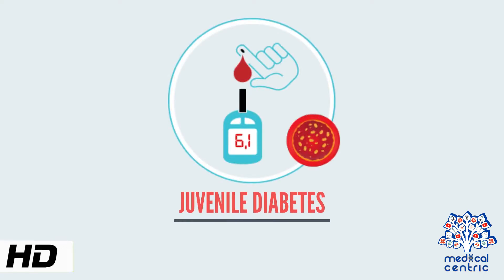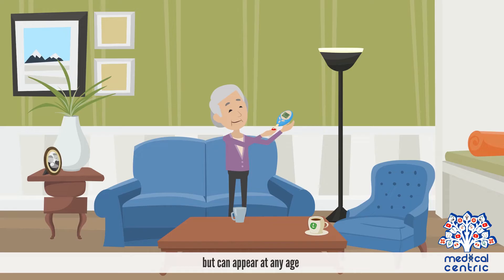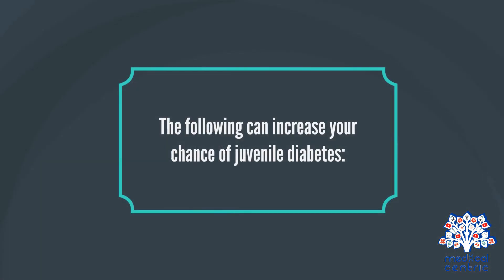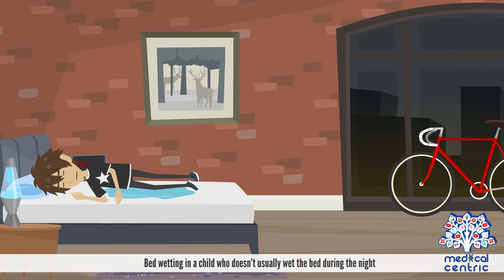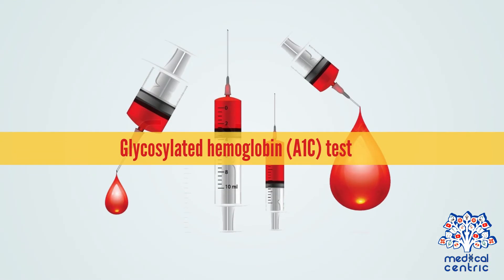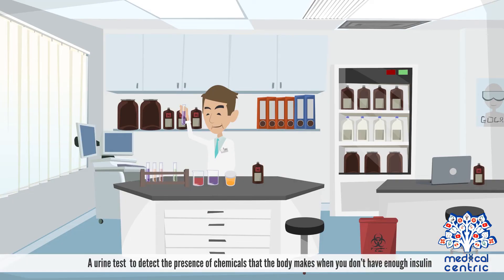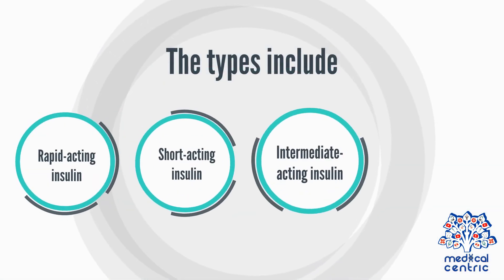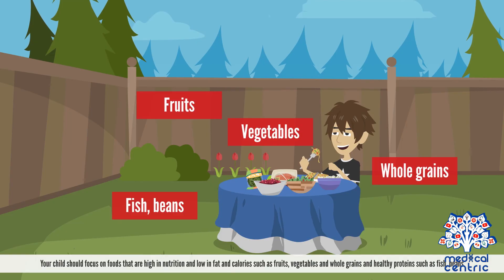Juvenile Diabetes, Causes, Signs and Symptoms, Diagnosis and Treatment.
Chapters

0:00 Introduction
0:44 Causes of juvenile diabetes
1:29 Symptoms of juvenile diabetes
1:53 Diagnosis of juvenile diabetes
3:00 Treatment of juvenile diabetes

juvenile diabetes, is an autoimmune disease that is a form of diabetes in which very little or no insulin is produced by the islets of Langerhans (containing beta cells) in the pancreas.[4] Insulin is a hormone required for the cells to use blood sugar for energy and it helps regulate normal glucose levels in the bloodstream.[2] Before treatment this results in high blood sugar levels in the body.[1] The common symptoms are frequent urination, increased thirst, increased hunger, and weight loss.[4][9] Additional symptoms may include blurry vision, tiredness, and slow wound healing.[2] Symptoms typically develop over a short period of time, often a matter of weeks.[1]

The cause of type 1 diabetes is unknown,[4] but it is believed to involve a combination of genetic and environmental factors.[1] Risk factors include having a family member with the condition.[5] The underlying mechanism involves an autoimmune destruction of the insulin-producing beta cells in the pancreas.[2] Diabetes is diagnosed by testing the level of sugar or glycated hemoglobin (HbA1C) in the blood.[5][7] Type 1 diabetes can be distinguished from type 2 by testing for the presence of autoantibodies.[5]

There is no known way to prevent type 1 diabetes.[4] Treatment with insulin is required for survival.[1] Insulin therapy is usually given by injection just under the skin but can also be delivered by an insulin pump.[10] A diabetic diet and exercise are important parts of management.[2] If left untreated, diabetes can cause many complications.[4] Complications of relatively rapid onset include diabetic ketoacidosis and nonketotic hyperosmolar coma.[5] Long-term complications include heart disease, stroke, kidney failure, foot ulcers and damage to the eyes.[4] Furthermore, since insulin lowers blood sugar levels, complications may arise from low blood sugar if excessive amount of insulin is taken than necessary.[5]

Type 1 diabetes makes up an estimated 5–10% of all diabetes cases.[8] The number of people affected globally is unknown, although it is estimated that about 80,000 children develop the disease each year.[5] Within the United States the number of people affected is estimated at one to three million.[5][11] Rates of disease vary widely, with approximately one new case per 100,000 per year in East Asia and Latin America and around 30 new cases per 100,000 per year in Scandinavia and Kuwait.[12][13] It typically begins in children and young adults.[1]